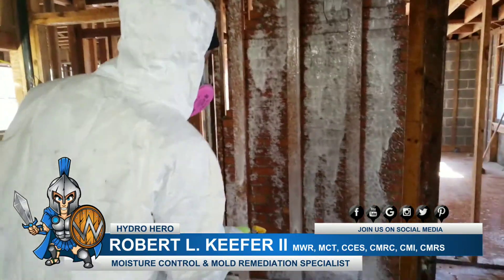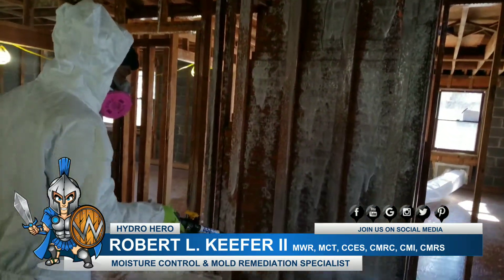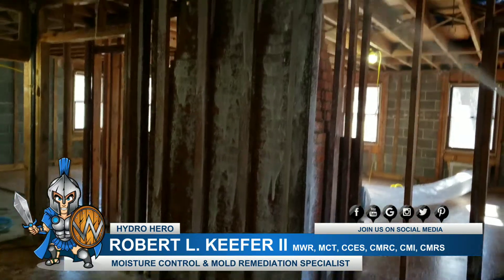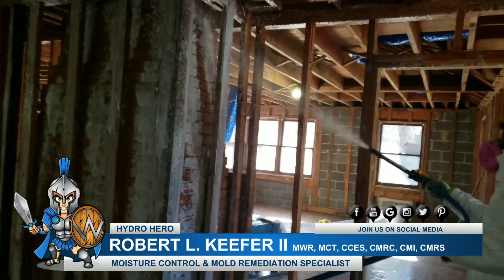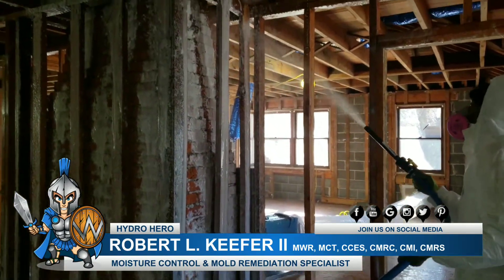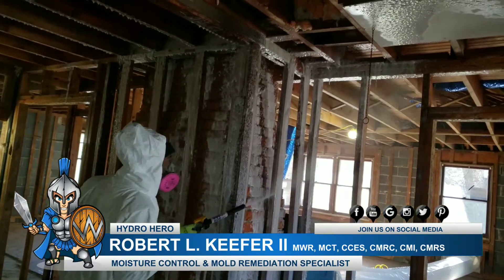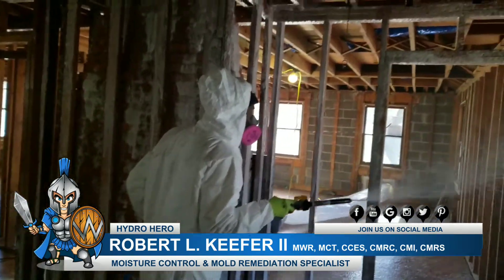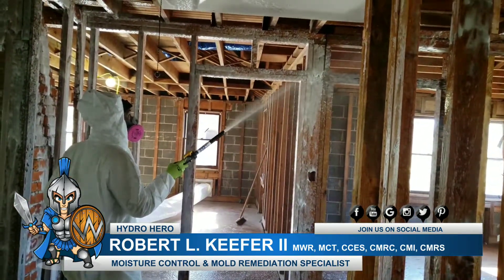Mold Remediation in Lewes DE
If you need mold remediation in Lewes, DE you should watch this video and then give HydroHero a call for a free mold remediation estimate today!

Call us toll-free at 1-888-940-HERO or 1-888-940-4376